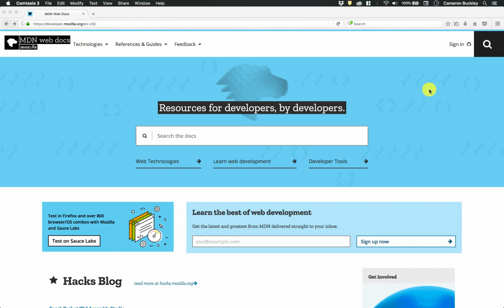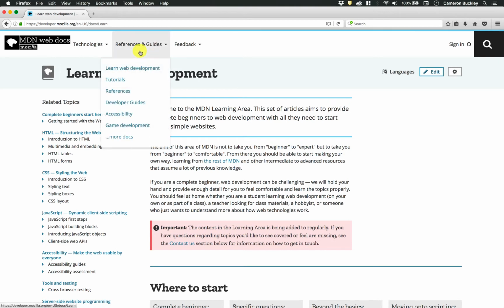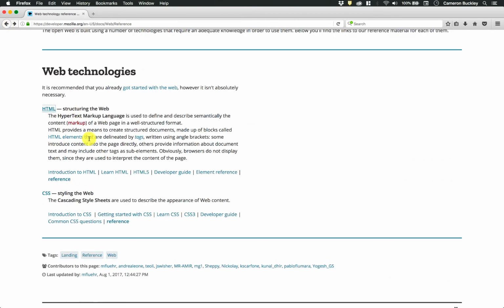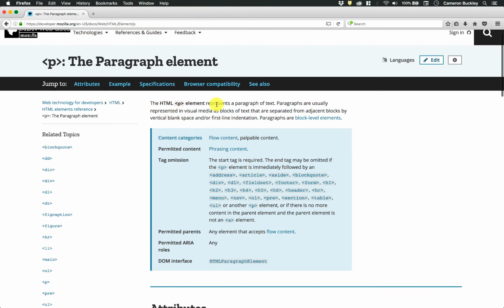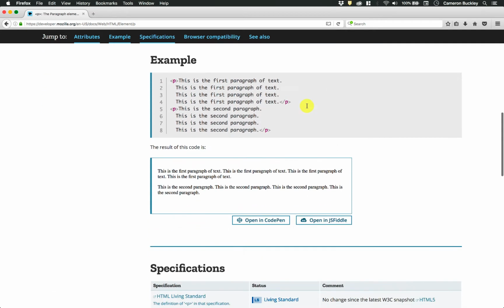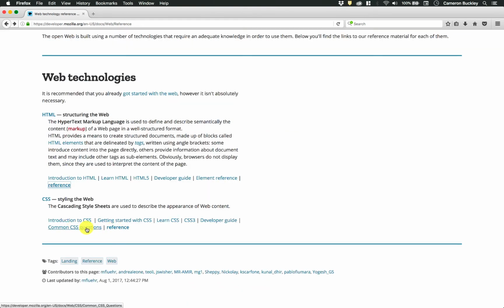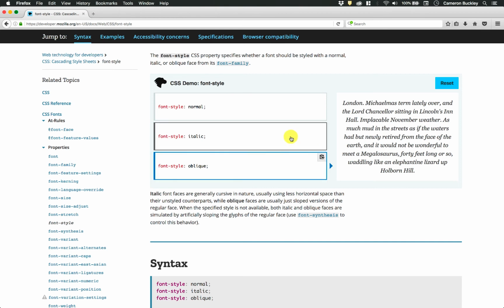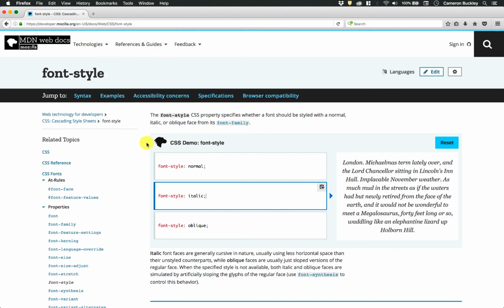Front End Web Development 002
Using references